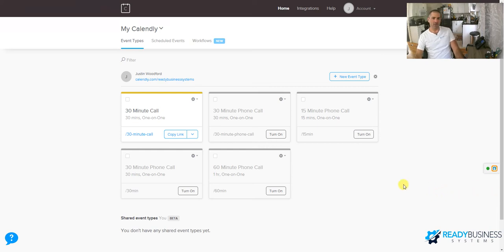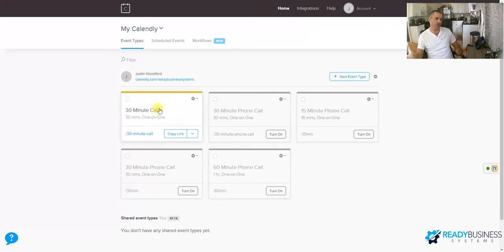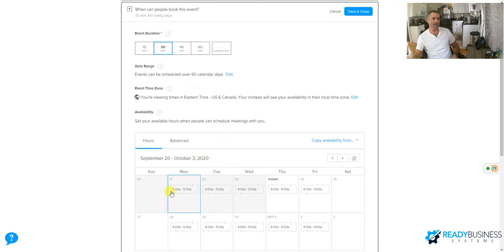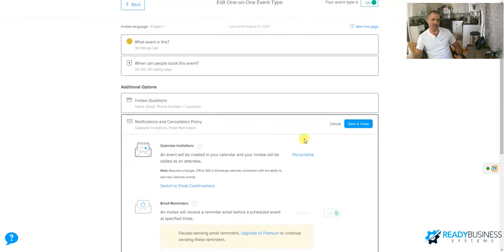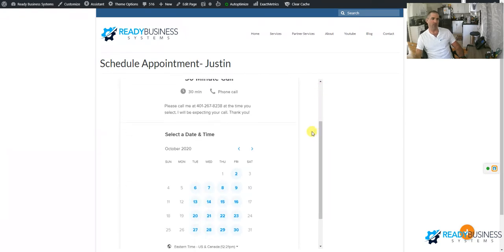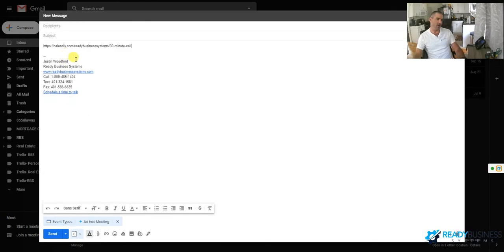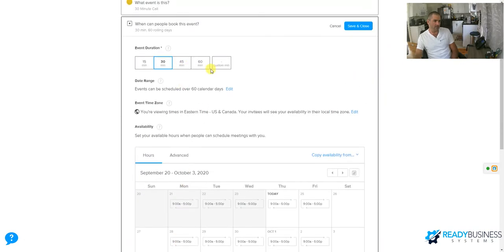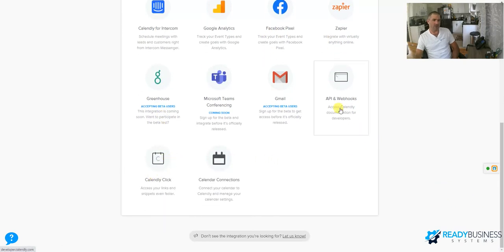How to Automate your calendar with Calendly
How to automate scheduling to save time
Today, I am going to be going over a thing called ‘Calendly’  Calendly.com.Calendly is awesome. I use it all the time. Once you’ve set it up, it’s a huge time saver. What Calendly does is automated scheduling of appointments. Those emails that go typically back and forth, when can you talk. It eliminates that conversation. What you do is you just send them a link to your Calendly page and they will just pick a time that works for you. You also don’t have to remember to schedule or remember this appointment or jot down because it is automatically put in your Google Calendar.They are put in there for you with all the information. It really just automates it. If you have Calendly, and you click someone else’s Calendly link, they synchronize. They check each other’s schedules and they work together which is pretty awesome as well. I'm going to give you a quick walk through and show you how this works and how it can make your life a lot easier. What you do is you create an account. Make it an event type, again, it’s free. You go to ‘edit’. And you can see here, I’ll give you the name of the call. I’m asking when can people book the event, how long you want it to be. And what it will do is this synchs with your Google Calendar once you’ve set up. I’ll go through that quickly, but anything that you have marked as busy, it won’t schedule over existing appointments. It will not overlap existing appointments. This is the form that essentially they will fill out and you can customize this form. When people go to your link, you can request whatever information you want. Your name, email, address, phone number, and purpose of call. That’s what I like to get. Notifications, so, it will create a calendar invitation, email reminders, and these are some of the premium features. Yu can do text reminders, email, follow-up, etc. again, I don’t feel like these are necessarily required. Text message might be nice, but again, I just use the free version. Confirmation page, it will tell you what you want to show when someone booked an appointment. You can have it redirect to different page on the premium version and you are able to track conversions. If you integrate with Facebook Marketing, Google Analytics; if you want to track booking an appointment is some sort of event that you want to keep track of you, you need a premium version of this. Once you have it created, it’s really simple in there. You can get the link right here. Copy the link and you can send that to anyone. Its’s going to show them the availability. You can also integrate this. So, add to website. As you can see here, I have it built in my website. This is what it looks like. Here’s the instructions. I can just send people to my website and I put it in my Word Press site. It is built into the website. When they go into the website, they can simply schedule appointment here. I can send this link. As you can see, I’ll go through this process here. Once the event is scheduled, you’re going to get an email like you see here that the appointments schedule, it’s also going to show up in your Google Calendar automatically. And you can get reminders or whatever settings you have there. Also, there’s a plug in for Chrome. A Calendly plug in. You can copy the link, paste it here then you can send people simply, “hey, yeah, let’s connect.” When they are like, “When are you available?”, you simply send them this link and they can book a time to call. Here, I have it permanently in my signature so people can schedule a time to talk, but this way, I can control when can I get my phone calls. It keeps me efficient. I’m not instantly getting interruptions. It avoids phone tags, all these things, really works great. If you want to be able to have some notice. Here we go, so, set the frequency of available time slots every fifteen minutes. Max events per day. Minimum scheduling notice, so I like to set this so people, basically in the morning I set my plan for the day. They also do these integrations, again, I have this Calendly for Chrome that’s what I was just talking about, but they have all these integrations, if you want to book meetings through here, take payments, book analytics. This is where you need the more advanced ones to track your conversions, if you want to do those things. It’s just a really awesome software.